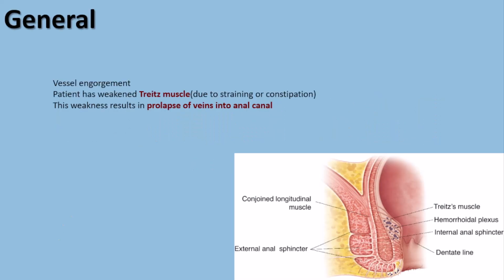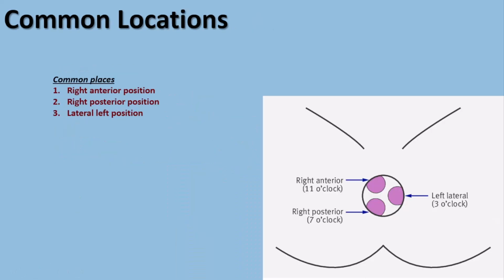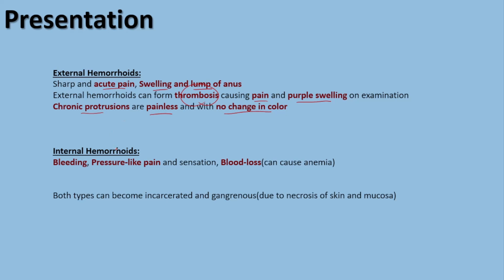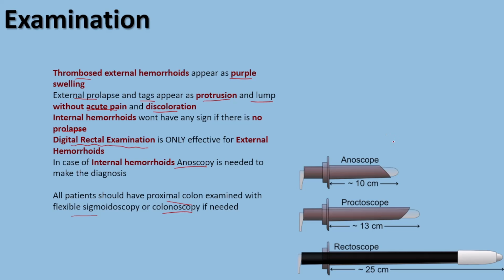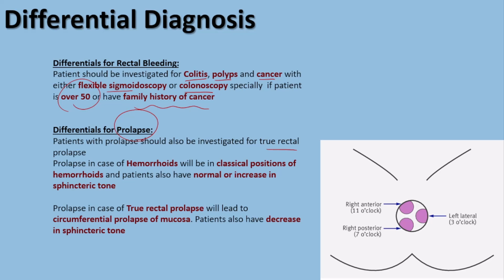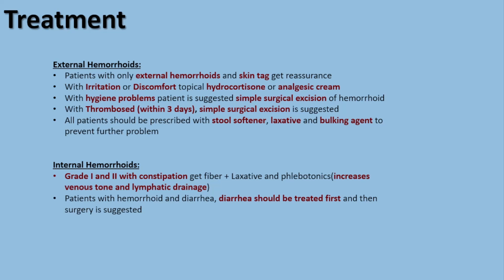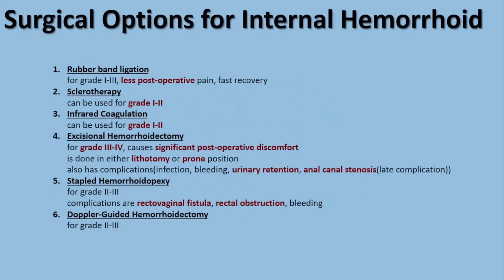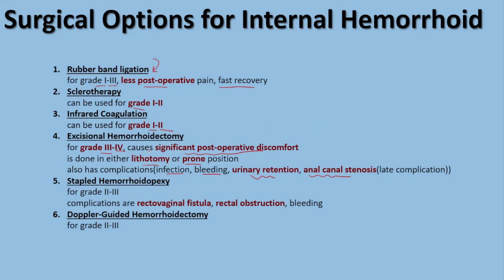Hemorrhoids(piles) | Causes | Presentations | Examination | Types | Treatments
0:00 - Introduction
0:52 - Internal Hemorrhoids grading
1:26 - Common Location of Hemorrhoids
1:55 - Presentations of Internal and External Hemorrhoids
2:57 - Examination
4:33 - Differential Diagnosis
6:02 - Treatment options
7:45 - Surgical options for Internal Hemorrhoid

**Hemorrhoids: A Clinical Overview**

Hemorrhoids are a common vascular condition characterized by the swelling and inflammation of the anal cushions, which are normal vascular structures located in the anal canal. They can be classified into two main types: internal hemorrhoids, which occur above the dentate line and are typically not painful, and external hemorrhoids, which occur below the dentate line and can cause significant discomfort.

### Pathophysiology
The pathogenesis of hemorrhoids involves increased pressure in the rectal venous plexus due to various factors such as straining during bowel movements, prolonged sitting, obesity, and pregnancy. These factors can lead to venous dilation, engorgement, and subsequent prolapse of the hemorrhoidal tissue.

### Clinical Presentation
Patients commonly present with symptoms such as rectal bleeding, pain, itching, and prolapse. Internal hemorrhoids may cause bright red blood on the toilet paper or stool, while external hemorrhoids can be associated with thrombosis, leading to acute pain and swelling.

### Diagnosis
Diagnosis is primarily clinical, based on patient history and physical examination. Anoscopy or sigmoidoscopy may be employed to rule out other causes of rectal bleeding and confirm the diagnosis.

### Management
Treatment options vary based on the severity of symptoms. Conservative management includes dietary modifications, increased fiber intake, and sitz baths. For more severe cases, minimally invasive procedures such as rubber band ligation, sclerotherapy, or infrared coagulation may be recommended. Surgical intervention, such as hemorrhoidectomy, may be indicated for persistent or prolapsed hemorrhoids.

### Prevention
Preventative measures focus on lifestyle modifications, including maintaining a high-fiber diet, ensuring adequate hydration, and avoiding prolonged straining during bowel movements.

Understanding the pathophysiology, clinical features, and management options for hemorrhoids is crucial for medical students and graduates as they prepare for clinical practice and patient care.